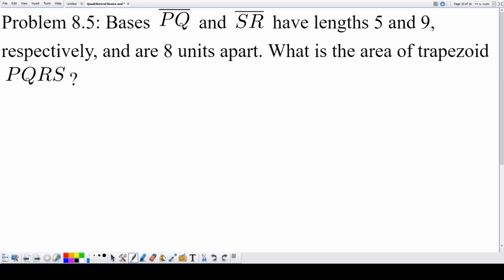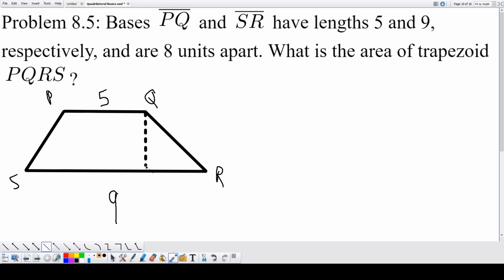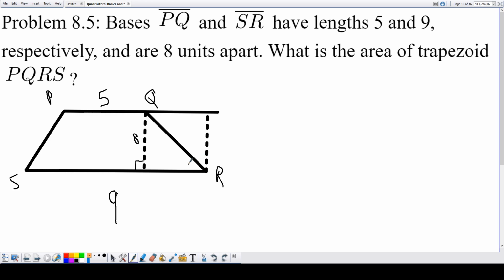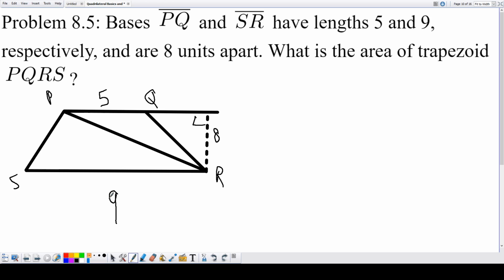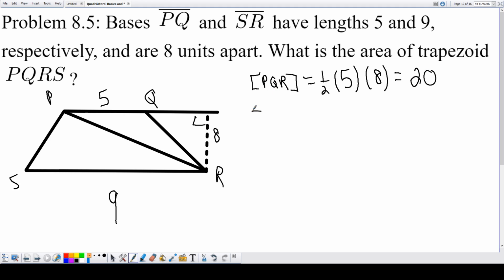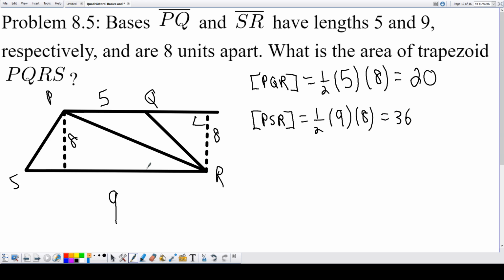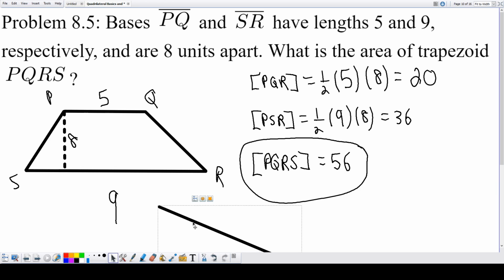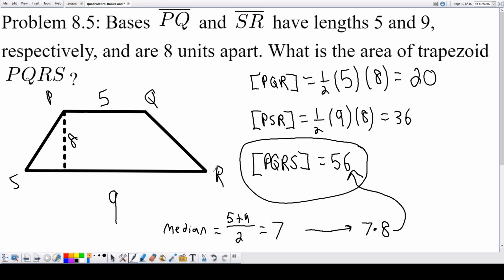Area of a Trapezoid 1